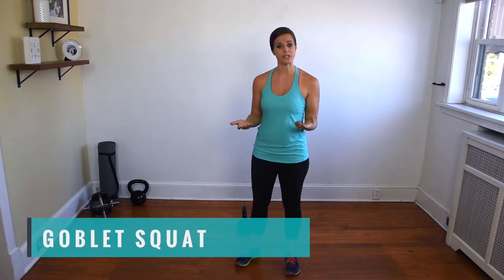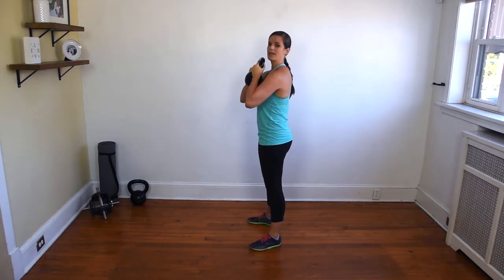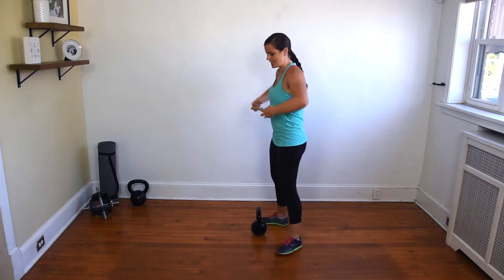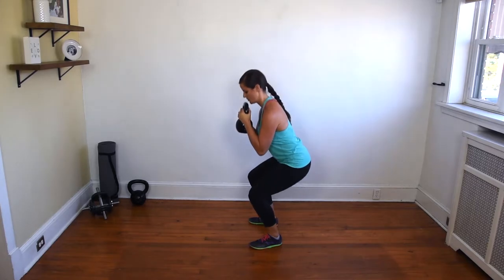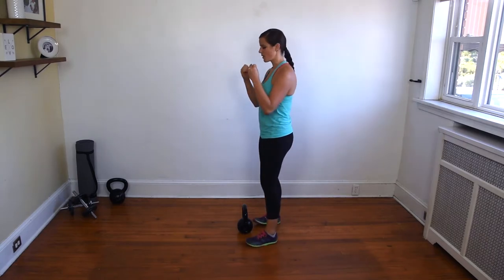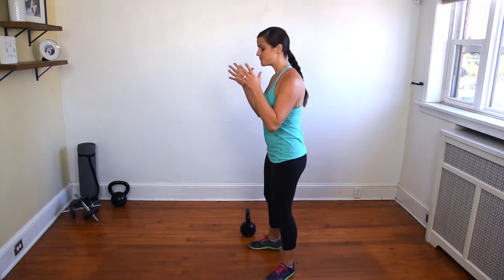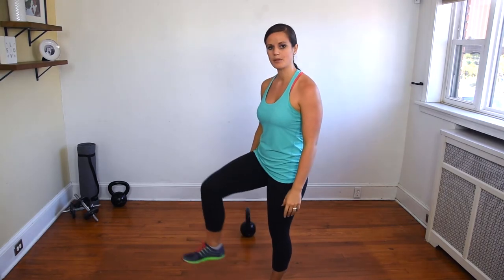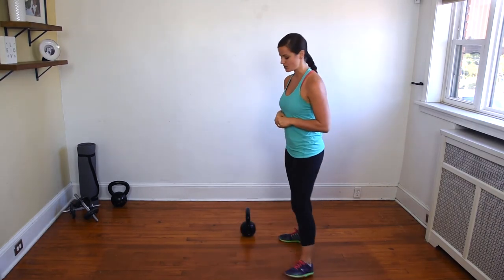How to Do Kettlebell Goblet Squats With Proper Form - Exercise Tutorial